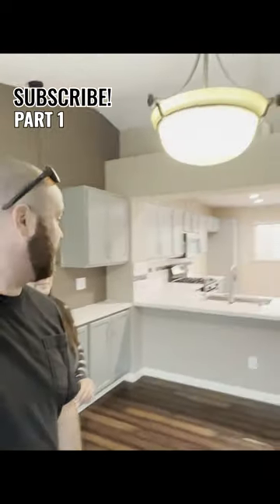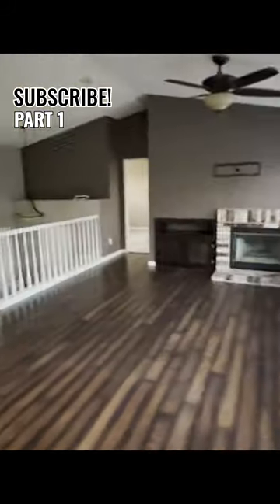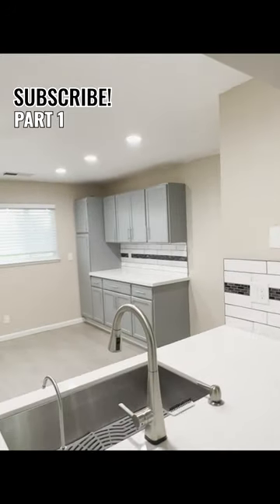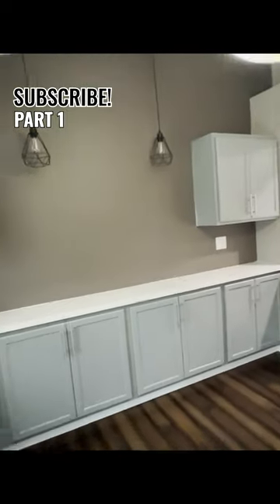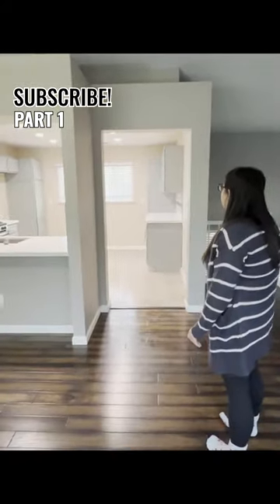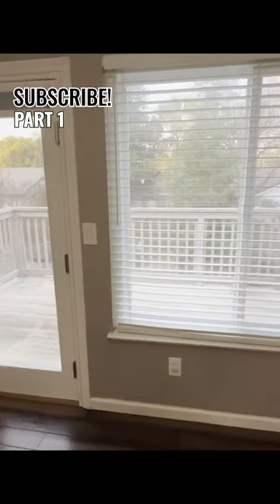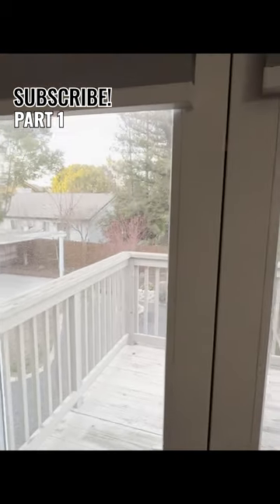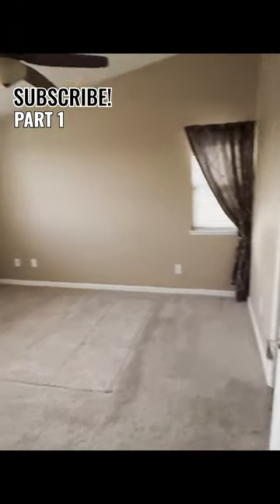Our Original DIY Walkthrough Pt1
This is a quick run through on our kitchen, dining, and living space of our original fixer upper.

Our first home and 7-years of hard work.  It may be no mansion, but it was ours, and it was tough to leave behind.  Looking forward to what we will be building for our next chapter.